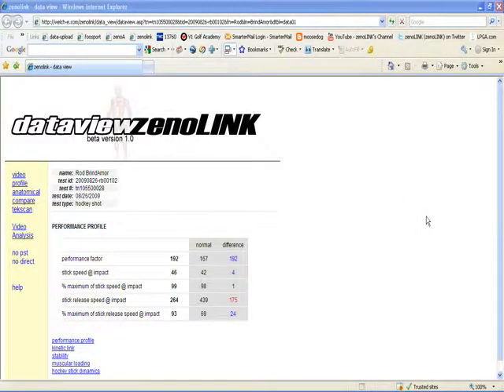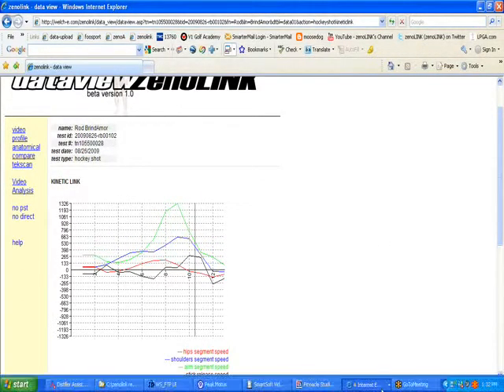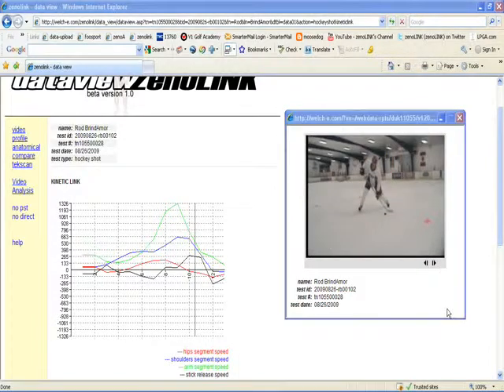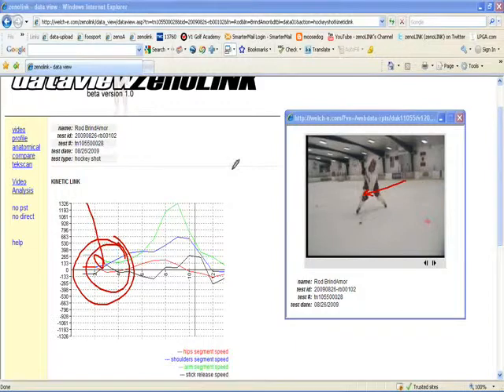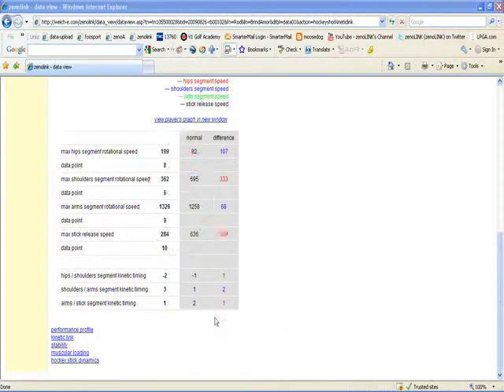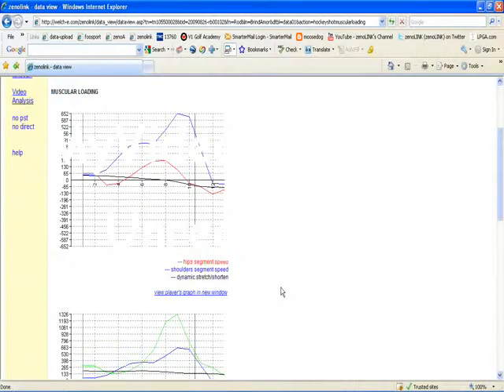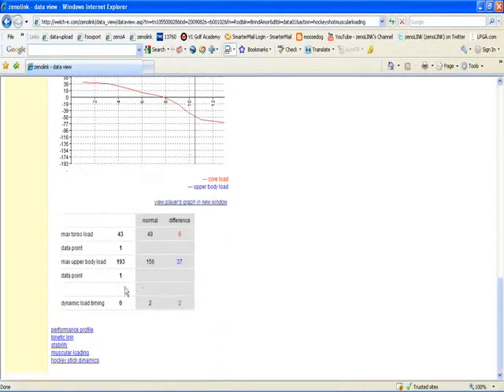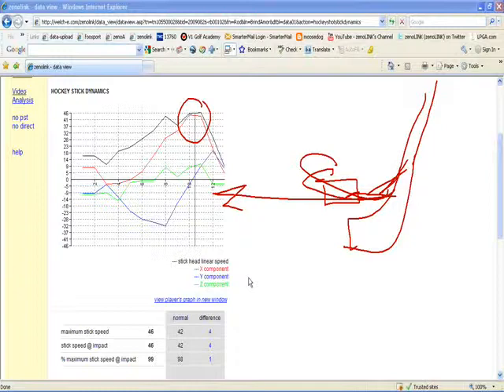Zenolink Hockey Analysis - Rod Brind'amour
Rob Brind'amour's slap shot broken down bio mechanically with Zenolink